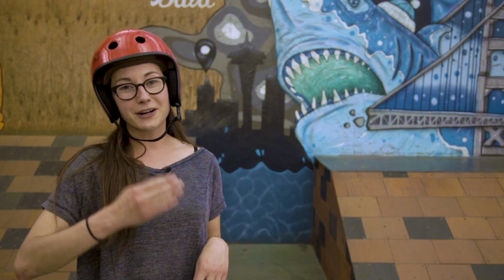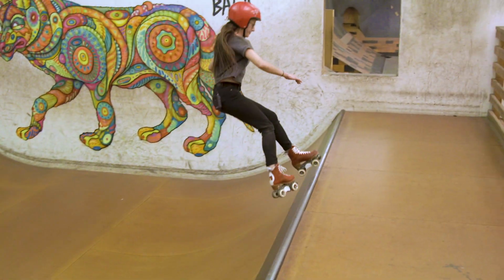How to Soul Grind with Bambi Bloodlust!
In between teaching classes at Moxi Camp West, one of our favorite skaters, Bambi Blood Lust took some time to teach us how she does the Soul Grind.

Was this tutorial helpful? What other tricks would you like to see tutorials for?